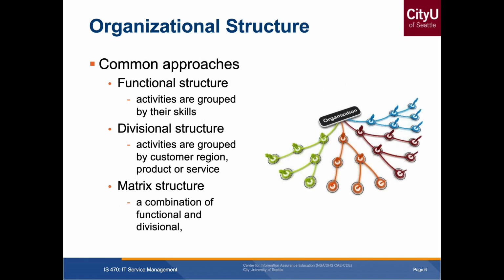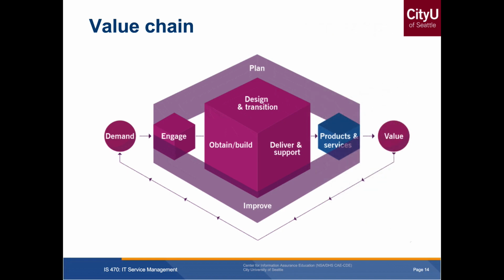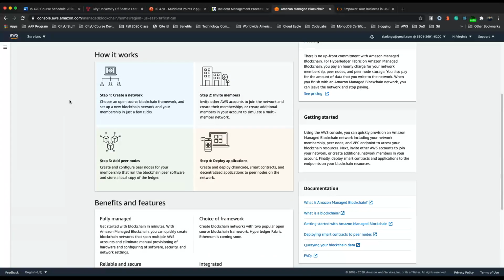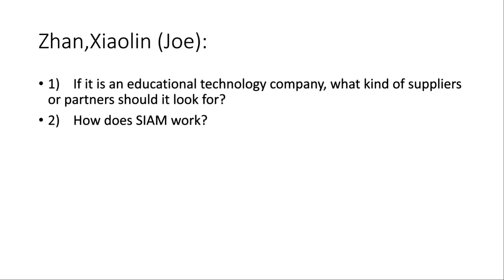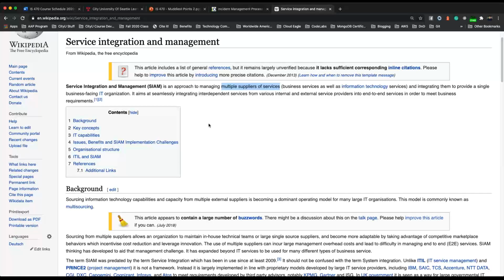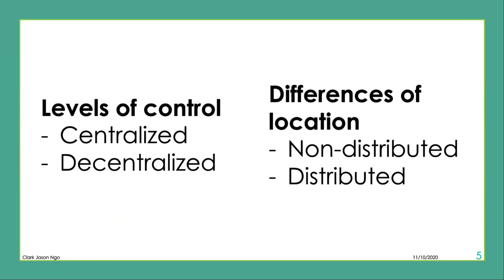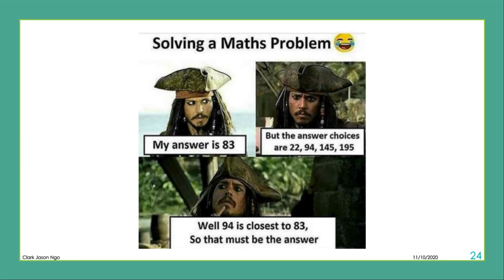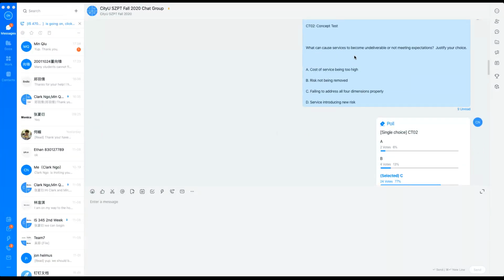SZPT IS 470 The Four Dimensions of Service Management